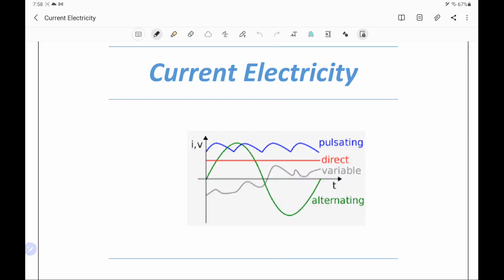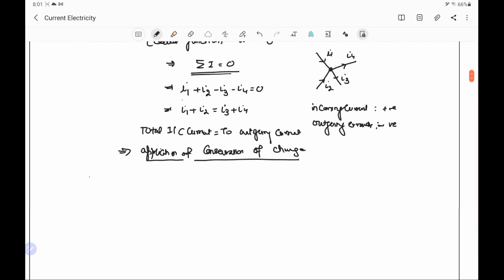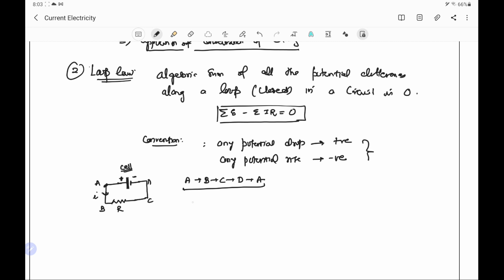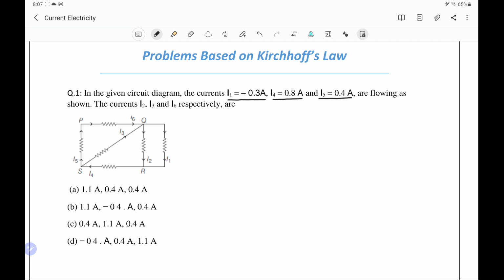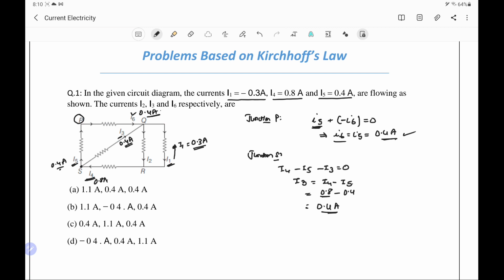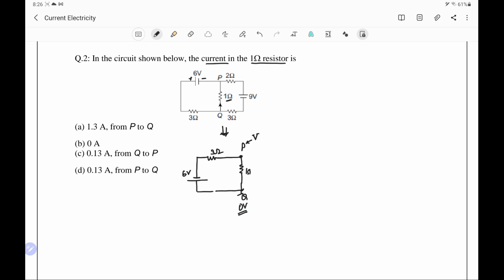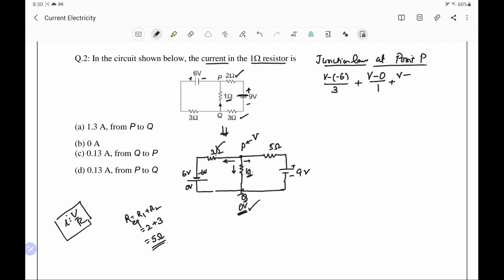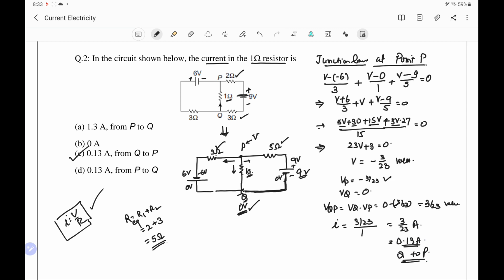Current Electricity: Kirchhoff's Laws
This video explains the following :
1) Define Kirchhoff's Junction Law (Current Law: KCL)
2) Define Kirchhoff's Loop Law (Voltage law: KVL)
3) Problems Based on Kirchhoff's Junction Law (KCL)